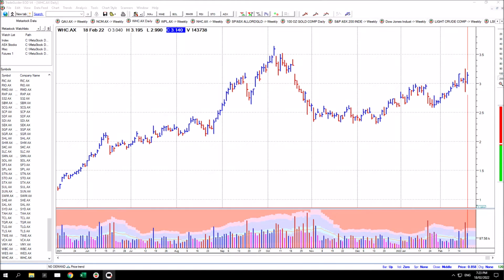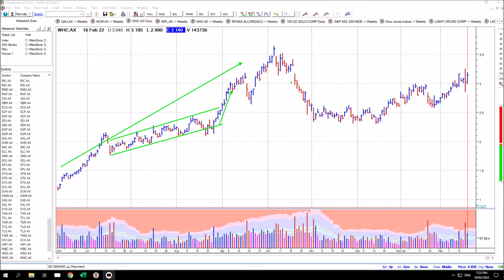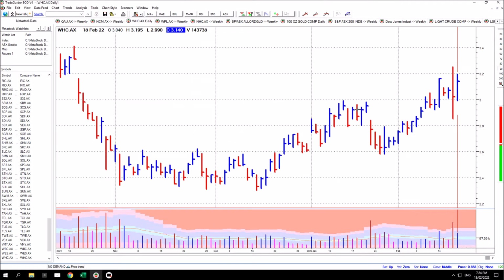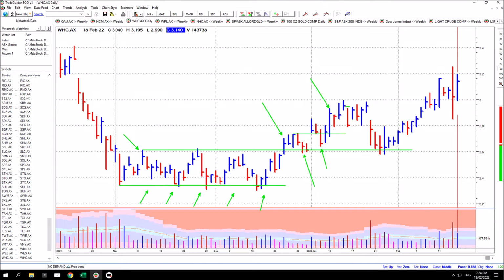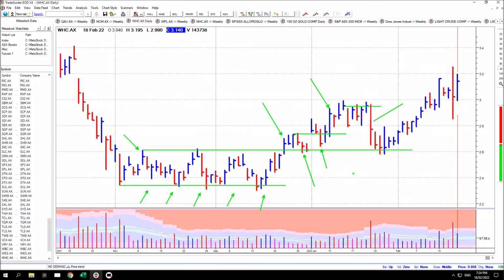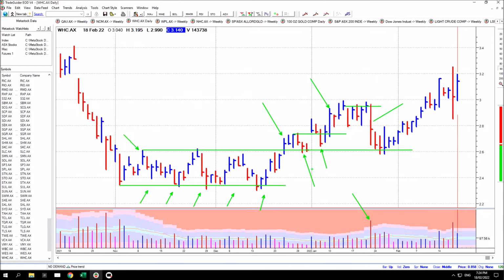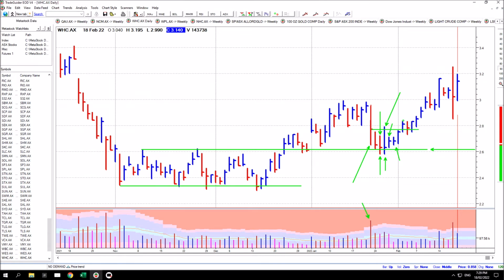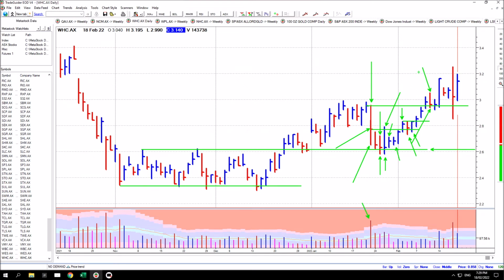Understanding Price and Volume 70 - Look for What Didn't Happen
This time I show an example where understanding what didn't happen in the market, helped the chart analyst understand was was actually happening in the market.